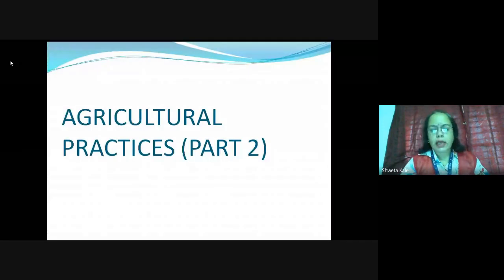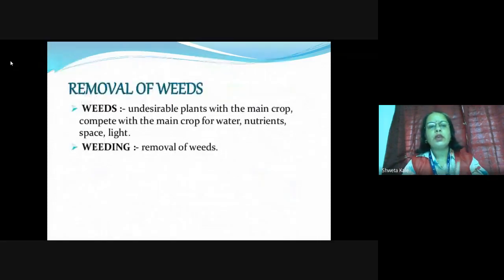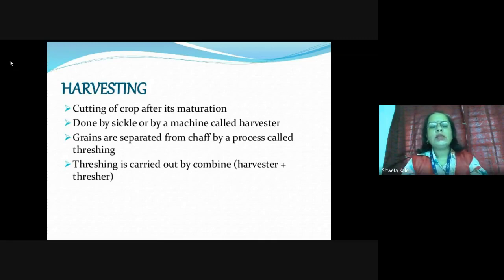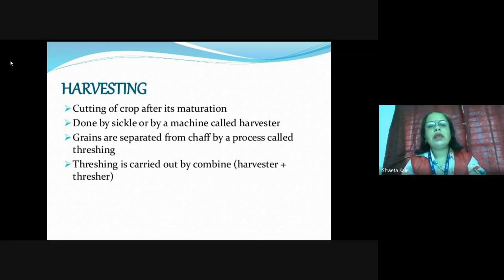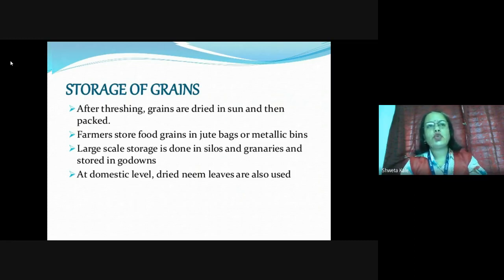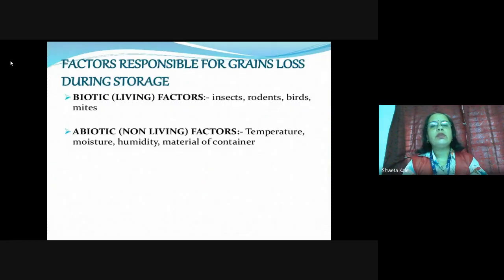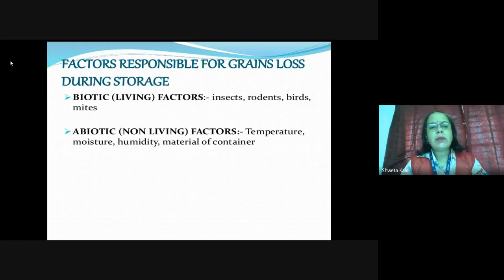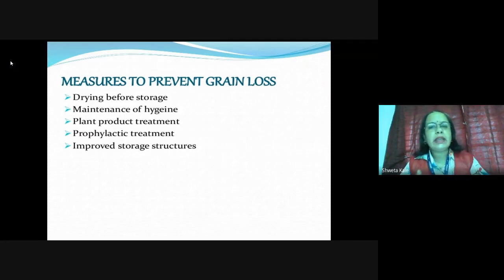Agricultural practices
Weeding to storage